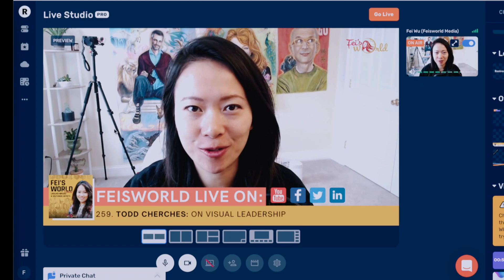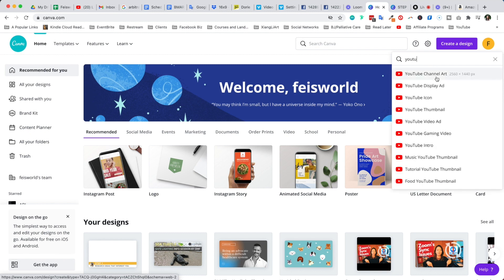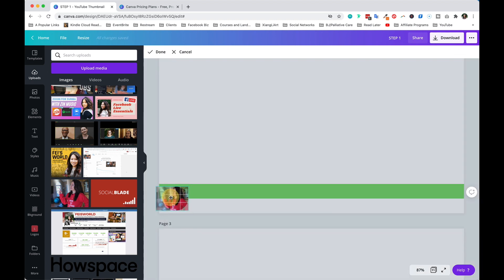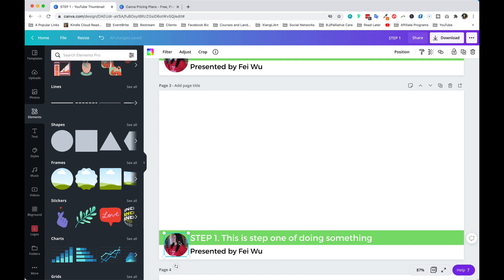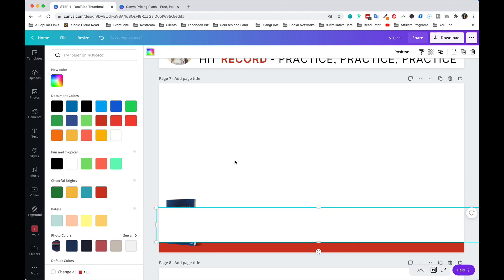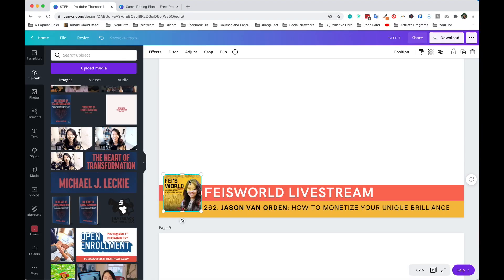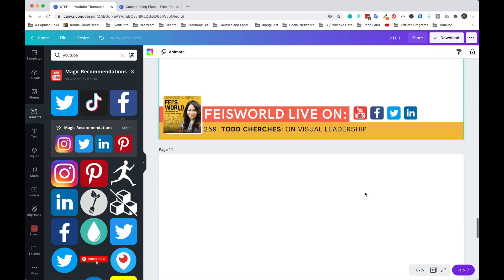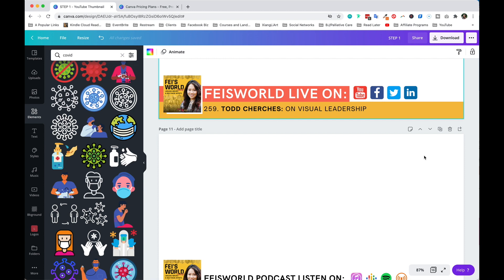How to make lower thirds in Canva for livestream (including templates)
You will need Canva Pro (not just the free version) to download the graphic with transparent background.

In this video I'll show you how to create several kinds of lower-third overlay from scratch using Canva for livestream in Restream and OBS. This video includes step-by-step details, not assuming you know how to design in Canva.

Show notes:
00:00 Introduction
02:30 Step-overlay (Step 1, 2, 3, etc. a series of overlays for presenters and speakers)
08:30 Author overlay with book cover
11:10: Podcast/Livestream overlay
12:40: Where to find all the logos, emojis and more in Canva
12:30 How to line up icons and visual elements in Canva

⚡️SIGN UP FOR FEISWORLD NEWSLETTER to be a profitable content creator and play the long game

Logitech webcam 1080p
128GB Memory Card (Pro) (If you think I need it)
Rode mic (lightweight)
Xenvo Pro Lens for iPhone
Mactrem professional camera tripod with ball-head
AmazonBasic lightweight tripod (60-inch) or (50-inch)
Manfrotto travel tripod
Bendable tripod such as
BrightTech LED room light
BrightTech Maxwell shelf floor lamp

We ❤ you